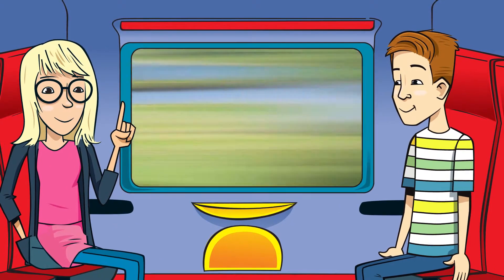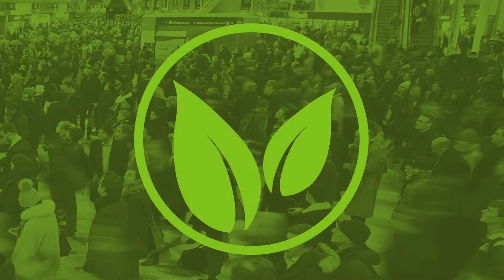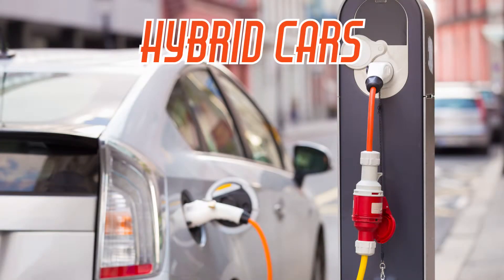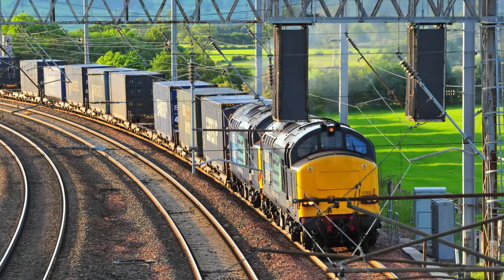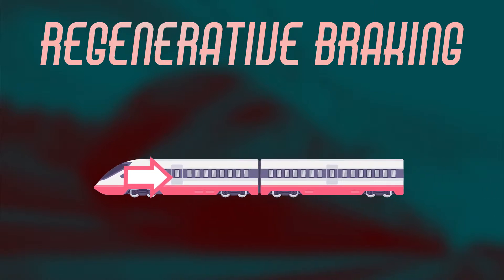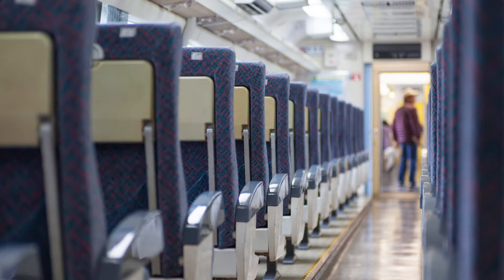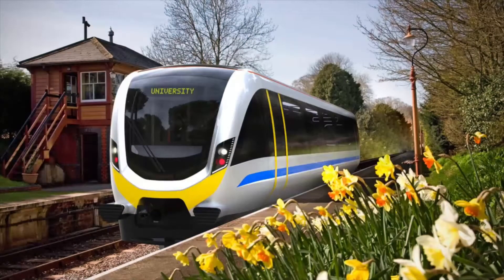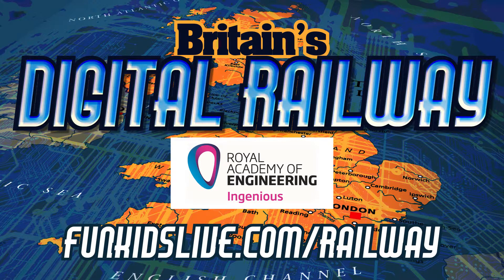Eco-friendly trains! (Britain's Digital Railways)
Like every type of industry the rail network needs to think about being energy efficient and using new, more sustainable types of power. Dan and Bex investigate…